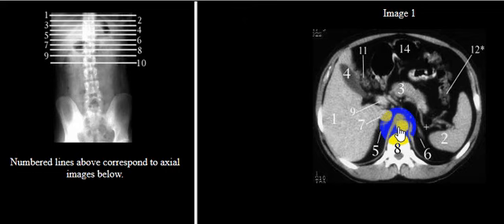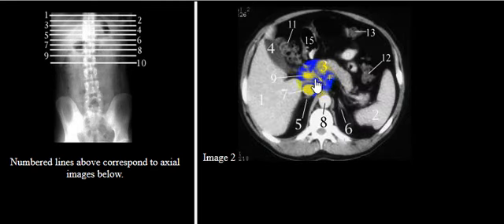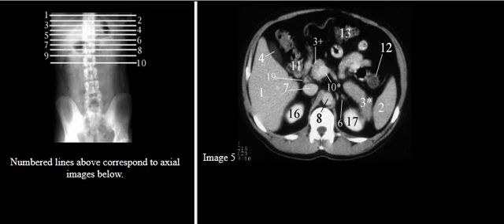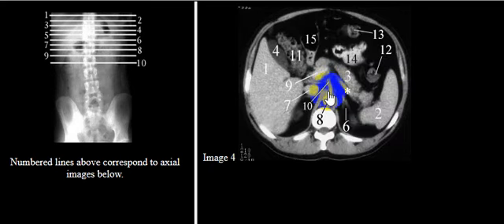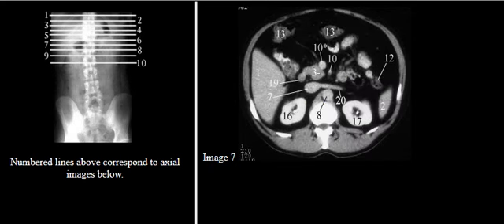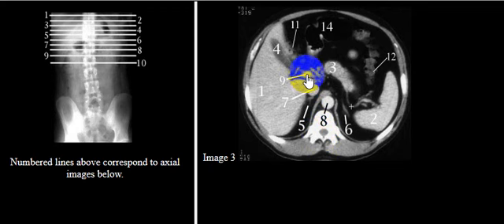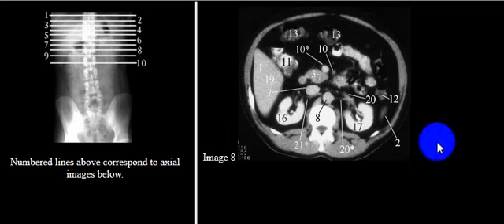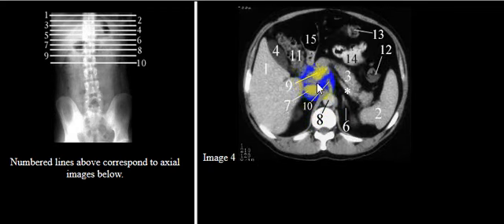Upper Abdomen Anatomy Basic Course Part 5 Aorta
SHORT TALK ABOUT Upper Abdomen Anatomy Basic Course Part  5  Aorta

CONSULTANT RADIOLOGIST